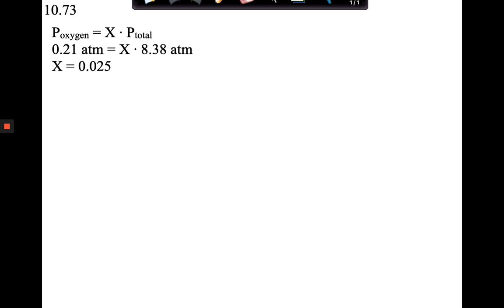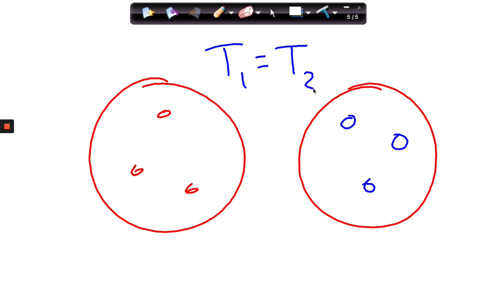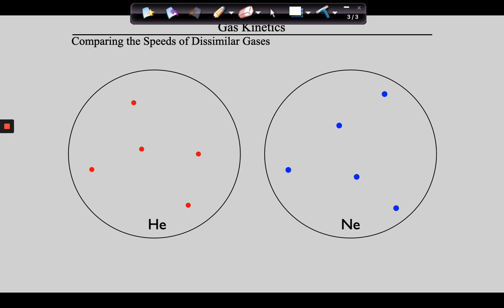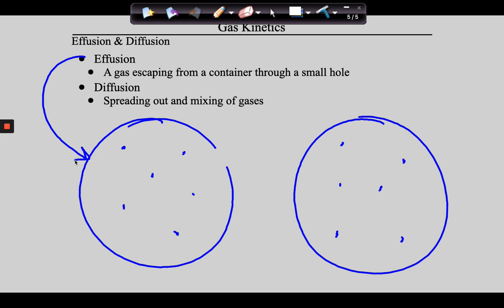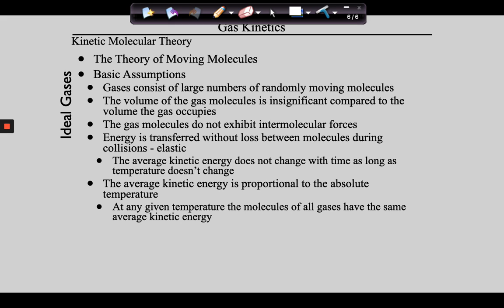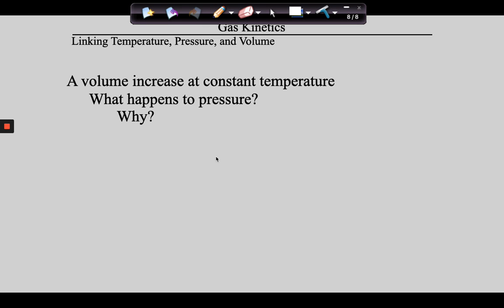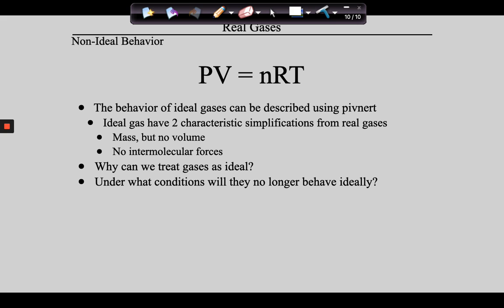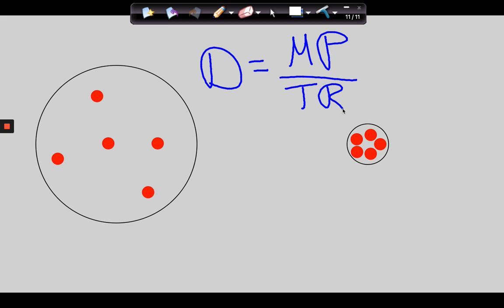Kinetics and Non-Ideal Gases